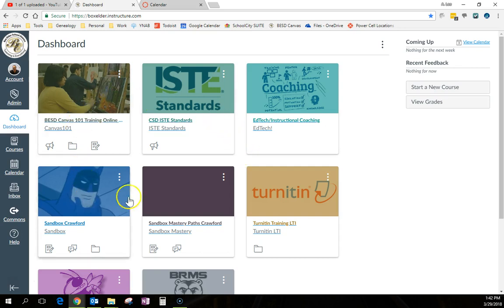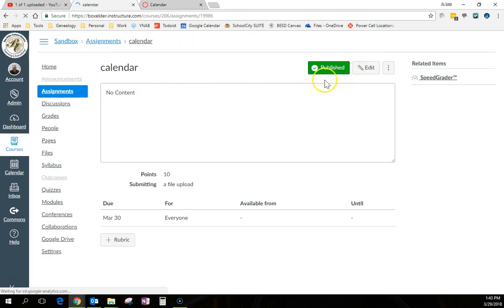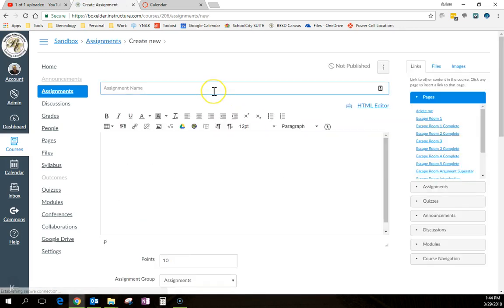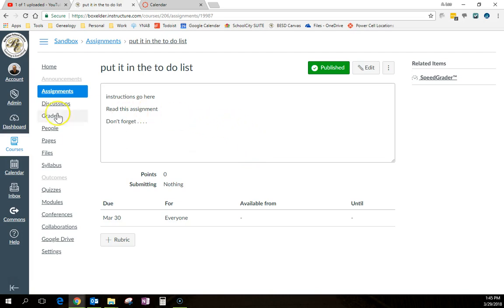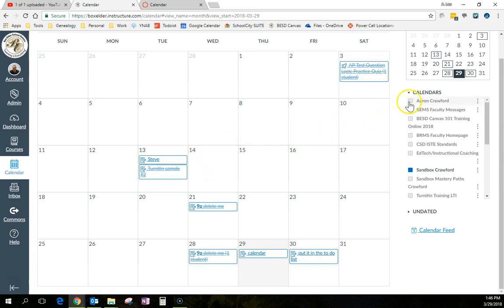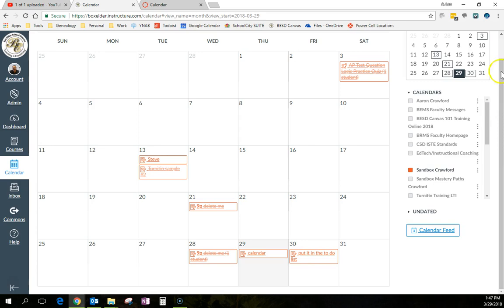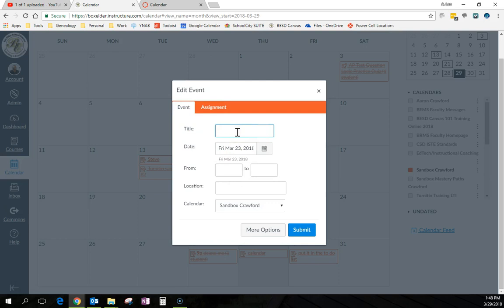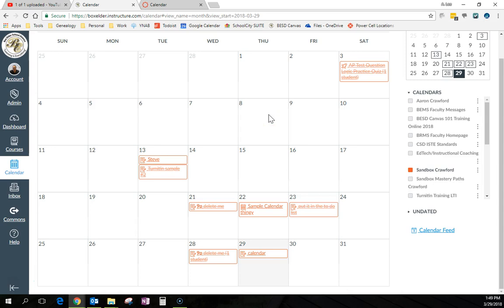Calendar and To Do List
Basic descriptions of how to use Canvas's calendar and to-do list.